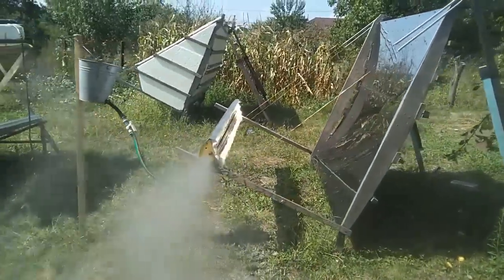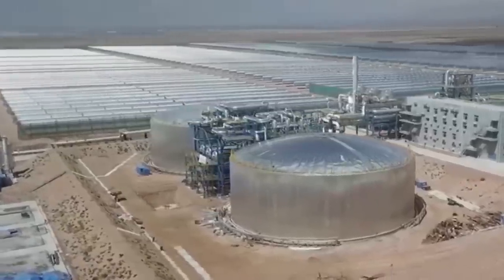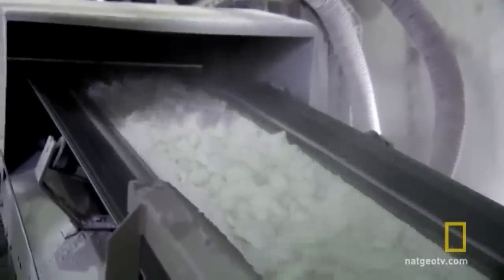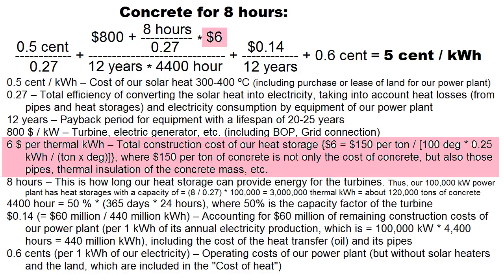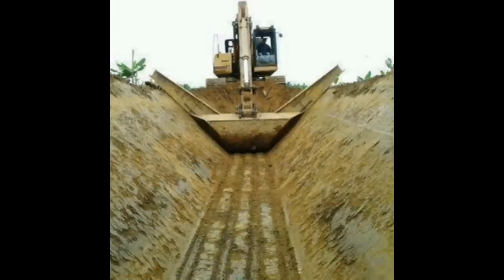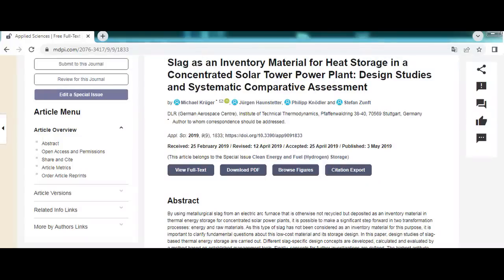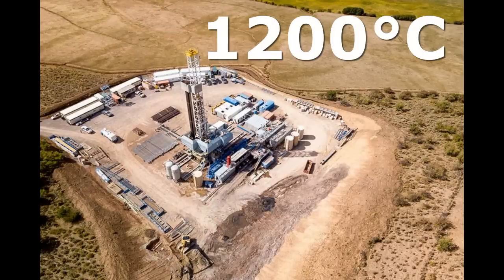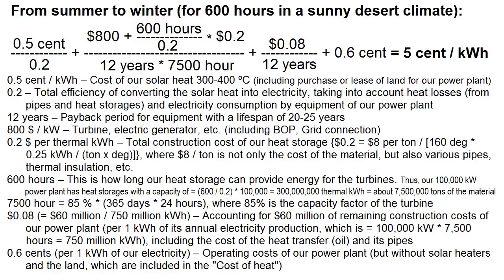New in Solar energy: solar electricity day & night, 5 types of storages that are cheaper than Li-ion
0:00 About solar thermal energy which is 5…10 times cheaper than coal or natural gas
0:49 How solar thermal energy turns into electricity day and night
1:45 Heat storages on the basis of molten salt, and what is wrong with them
3:20 Concrete heat storages (Concrete instead of the molten salt)
4:49 Heat storages with gravel (or crushed stone)
7:28 Ceramics, stone casting, etc.
8:28 Sand-based heat storages
10:50 Cheaper materials

These mirrors focus solar radiation and convert it into steam, and I am experimentally testing these 5 types of solar heaters and I want to start testing some more new types. My goal is to find the best type which can convert solar radiation into thermal energy at this cost, 0.5 cent / kWh, and it is about 5 times cheaper than the cost of heat from coal, and about 10 times cheaper than heat from natural gas. This cheapness of our solar heat allows a turbine to produce electricity so cheap that it wins competition against thermal and nuclear power plants.

In other words, our solar heaters should be used instead of these mirror structures, which are approximately 10 times more expensive than our cheap heaters. These mirror structures are the basis of more than 100 of solar power plants with a total cost of about $ 40,000,000,000, and now I will quickly remind you how these mirrors turn solar radiation into electricity. When the sun appears, its radiation heats thermal oil inside these tubes to temperatures of almost 400 ºC. This hot oil moves to the center of the solar plant, where a proportion of its thermal energy produces steam for a turbine that generates electricity. The rest of the thermal energy of the oil comes to such heat storages, where the energy heats several tens of thousand tons of molten salt. A few hours later, in the evening or at night, this hot molten salt will produce steam for the same turbine.

Let's turn our attention to similar heat storages, and they are filled with this salt, which is liquid at a temperature of more than 220 ºC. Usually, a heat storage consists of 2 tanks for liquid salt, and this tank stores hot salt, and the 2nd tank holds cold liquid salt. The movement of the liquid salt between the tanks takes place through heat exchangers, where the salt transfers its thermal energy to generate steam for a turbine, or the liquid salt takes thermal energy from the oil which is heated by those solar heaters.

About 100 of these pairs of molten salt tanks have already been built at solar power plants of various types in various countries. But unfortunately, molten salt is very expensive, and this formula tells us that these molten salt storage parameters noticeably increase this cost of our electricity, despite the fact that here we use very cheap thermal energy from our new solar heaters. That is why now my video will describe other types of thermal storages which will allow us to produce very cheap solar electricity, both day and night.

Usually opponents of molten salt tell us about this solar power plant where accidents and shortcomings of this molten salt heat storage were the beginning of a financial disaster for $ 1,000,000,000 investment. So, let's look at other types of heat storages which are dozens of times cheaper and safer than molten salt.

This heat storage consists of a large number of long cylinders of concrete around pipes. It is obvious that if hot thermal oil circulates through those pipes, it transfers its thermal energy to the concrete which, as a result, is heated to high temperatures, up to 400 ºC. We can take this thermal energy from the concrete also through the circulation of thermal oil through the same pipes.

This was an example from a Norwegian company of this name which started building concrete heat storages a few years ago, and recently it received a big investment, but now I am starting to show other examples. This is a German heat storage from a large mass of concrete with a large number of pipes for the circulation of thermal oil.

Now I am showing another example from one of the American companies, and their heat storage consists of concrete parallelepipeds with pipes.

Similar examples may be of interest to us if they correspond to this formula, especially to this total construction cost which should be on the order of several hundred dollars per ton of concrete. We see that a concrete heat storage drastically reduces this cost of our solar electricity by reducing this value compared to the previous formula for heat storages with molten salt, although this efficiency has become worse.